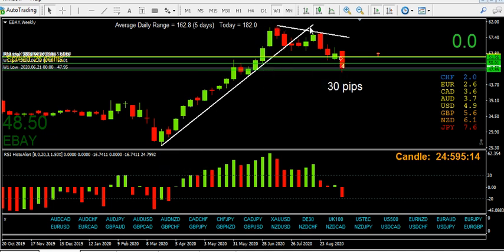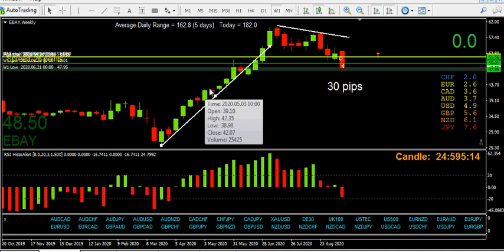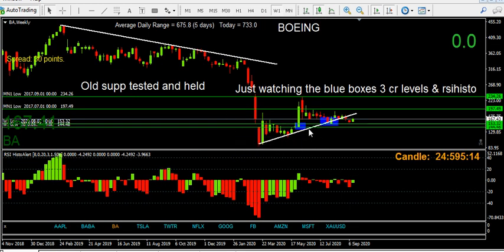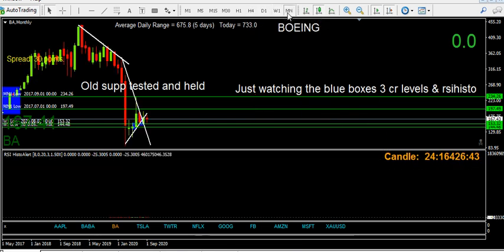The importance of drawing trendlines correctly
IMO when you draw ascending and descending trendlines in order to find valid trend reversals you must always be able to see a high making lower highs and lower lows, vice versa for uptrends